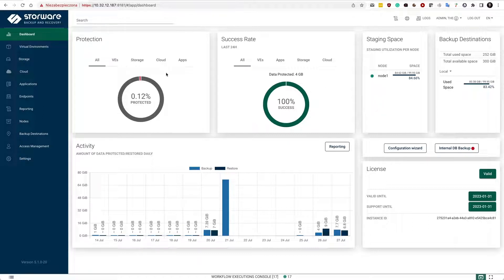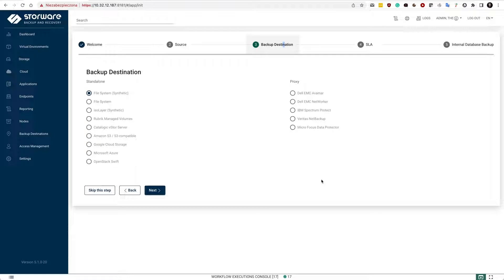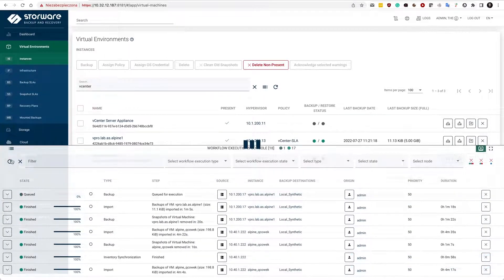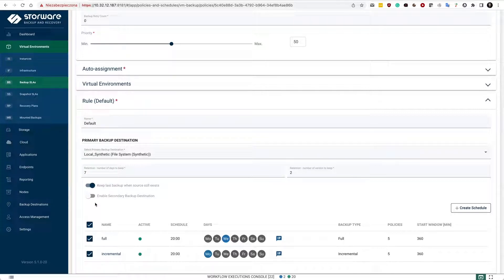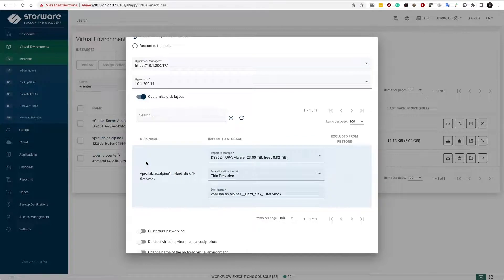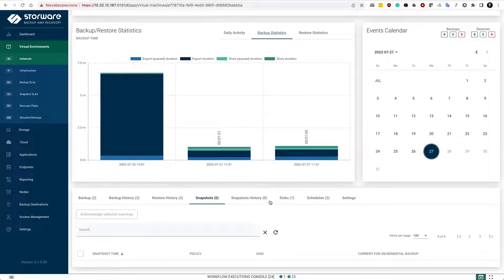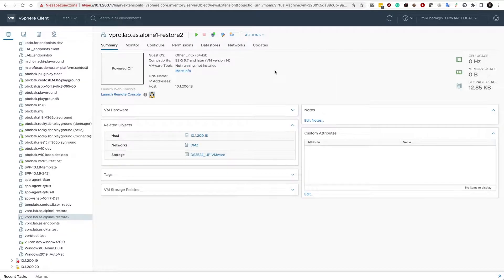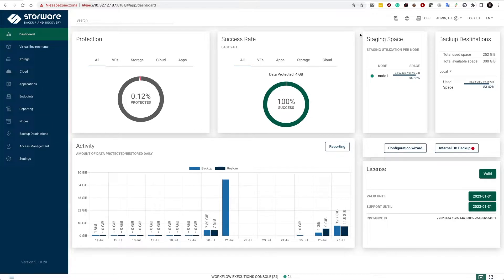Backup and Recovery for VMware | Storware Academy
Storware Backup and Recovery is a modern, stable data protection solution, providing backup and recovery for VMware VMs and all application data. It's dedicated to VMware vCenter Server and VMware ESXi standalone hosts. Storware is an agent-less, cost-effective and competitive platform for all kinds of businesses.

We ensure an efficient backup environment for VMware virtual machines with consistent backups. By using the Storware functionality dedicated to application backup, we can separately protect the
data of the software running inside virtual machines. Thanks to the use of the VMware – Change Block Tracking (CBT) mechanism, we make full and incremental backups.

We support many implementation and configuration methods, for example data transfer between VMware and Storware hosts can be done in two ways:

• Hot-Add − where the Storware Node component is installed on the virtualizer as a separate virtual machine, acting as an intermediary (proxy). This reduces the need for LAN performance between
the host and the backup repository.

• NBD – Network Block Device – this is a method used by Storware when we cannot or do not want to use the HotAdd option. By using it, Storware uses the mapping of block devices through the LAN.